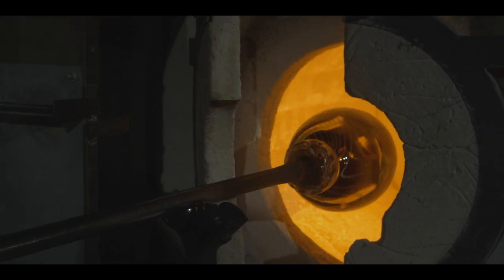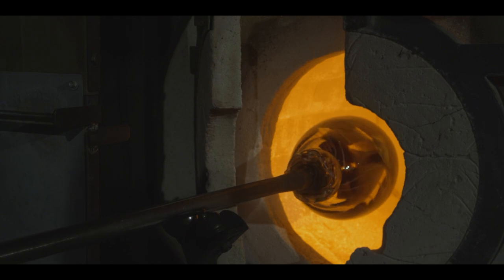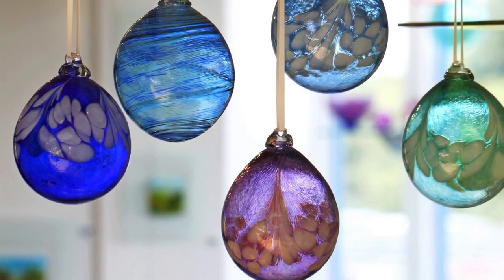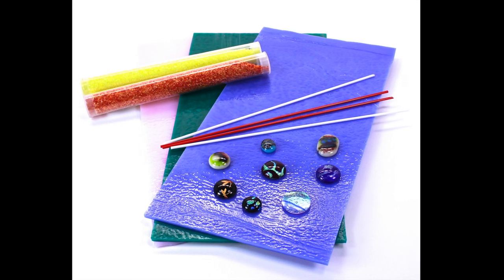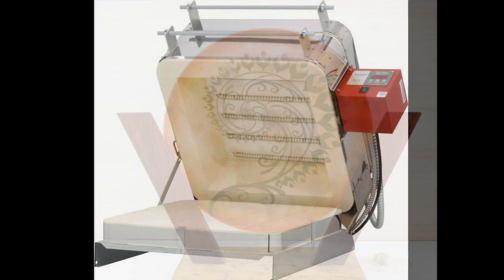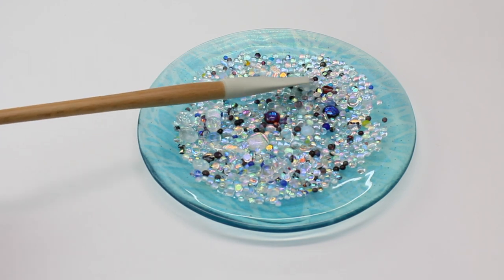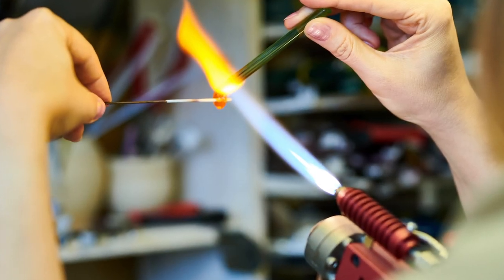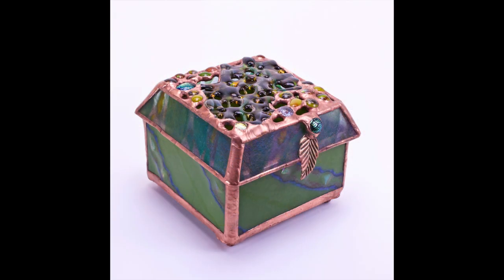Blown glass VS Fused glass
I get asked a lot if you can make people pipes, and that’s the one thing that I don’t do.   I have the best conversations with people explaining the kind of art that I do, and I love to see ideas pop into their head as I’m talking about the different fuse glass techniques I share, So I thought I do this little video to kind of explain the differences between fuse glass blown glass and  Lampwork  Glass art.

license_certificate_KAZJRHNESC (1).txt